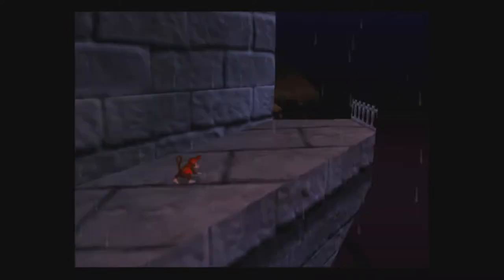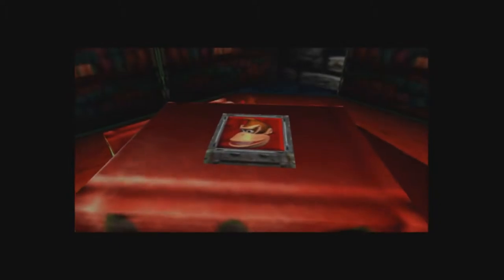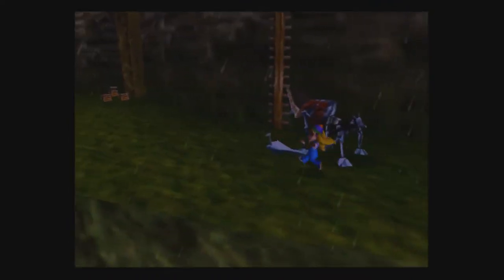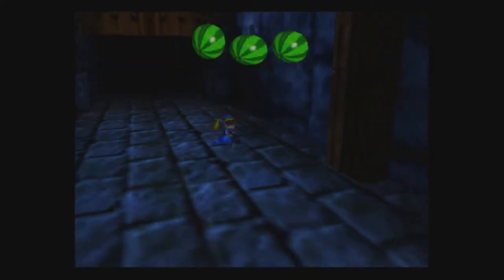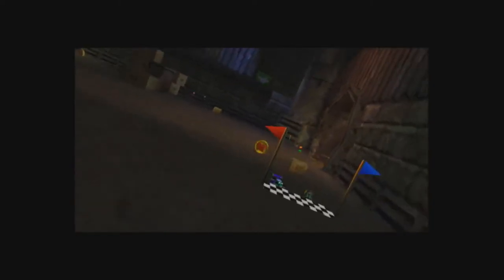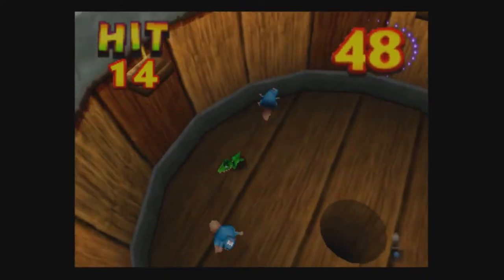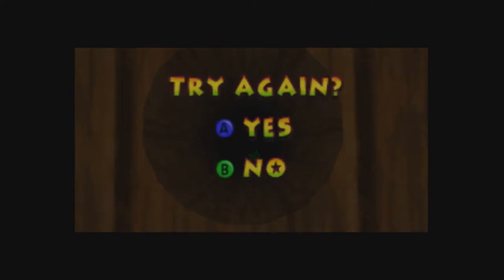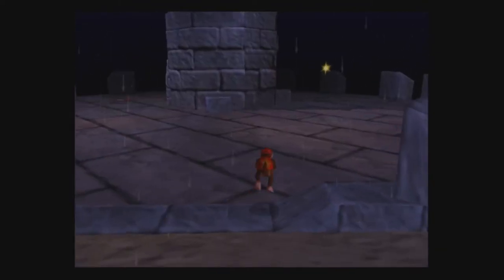Let's Play Donkey Kong 64 Part 36: F***in Bother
Beavers are the enemy of mankind